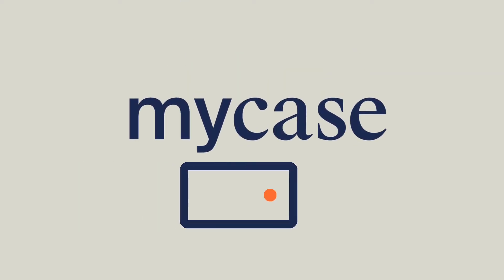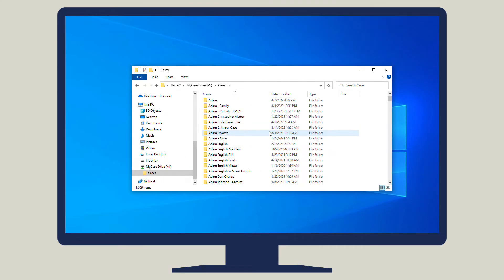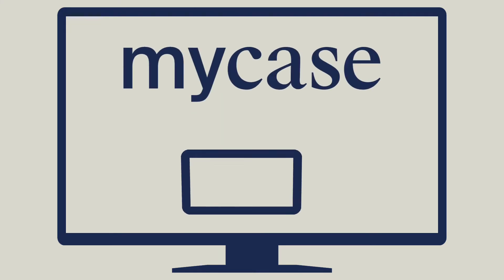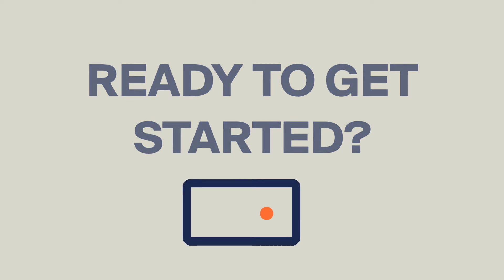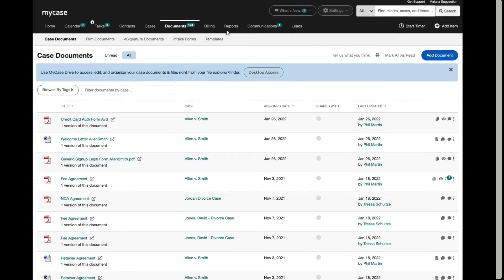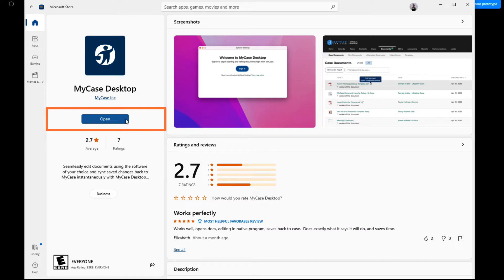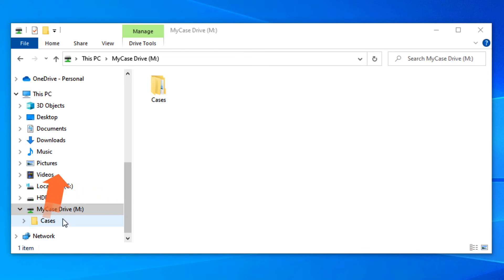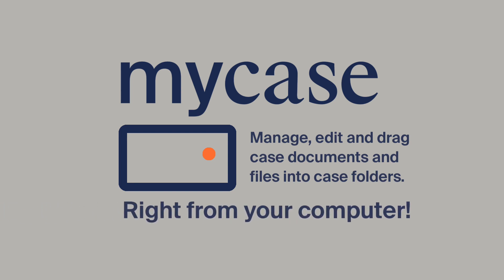My Case Drive for Windows